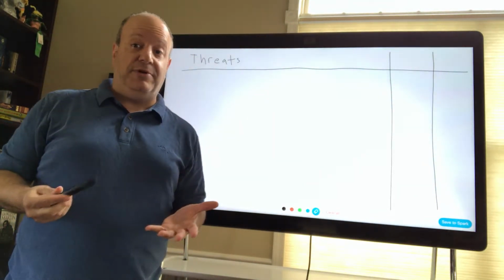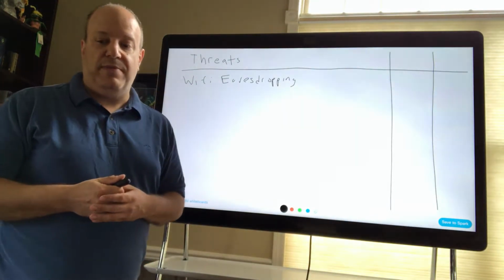Threats in SaaS Collaboration Tools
What are some of the real threats in a SaaS-based collaboration product that handles user content?